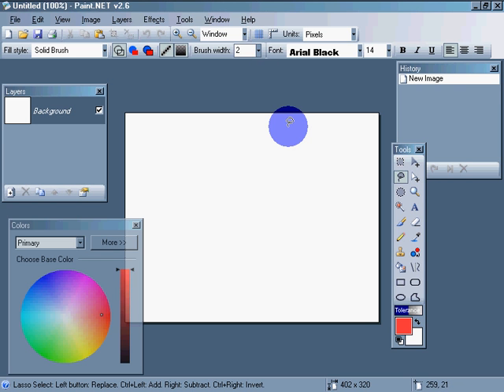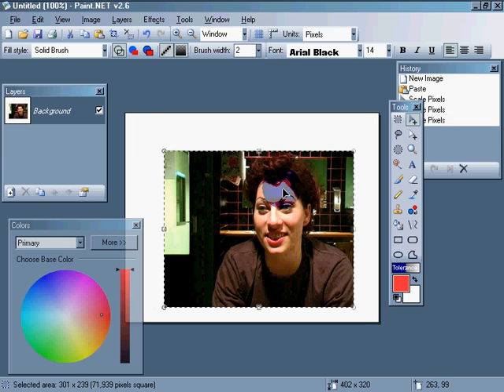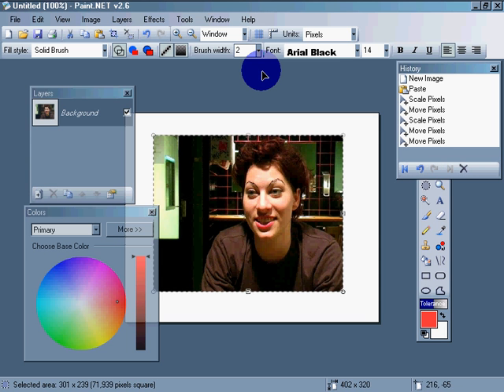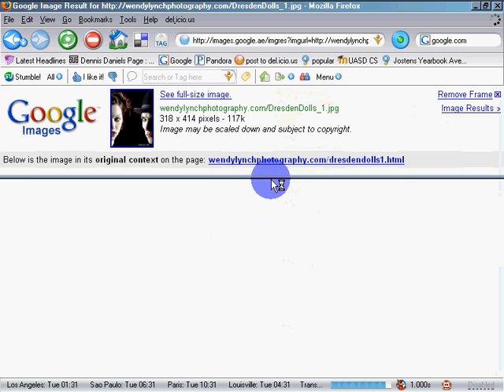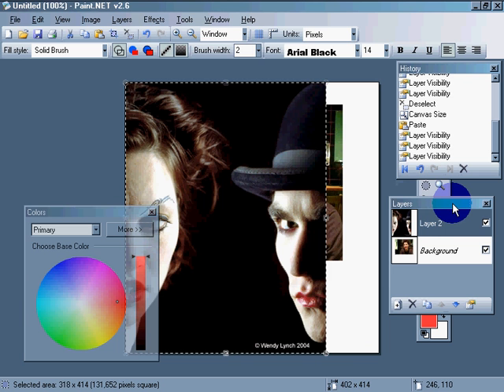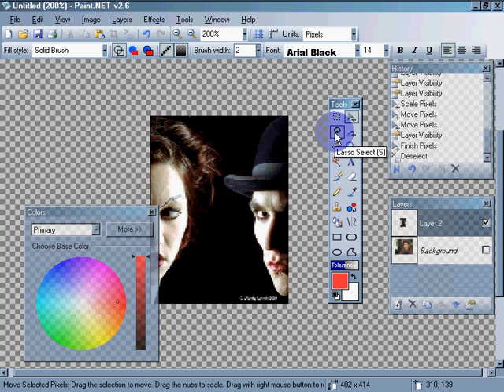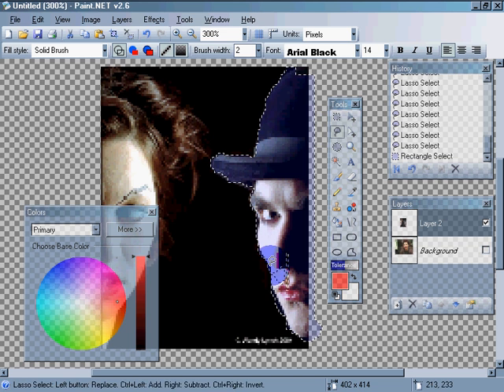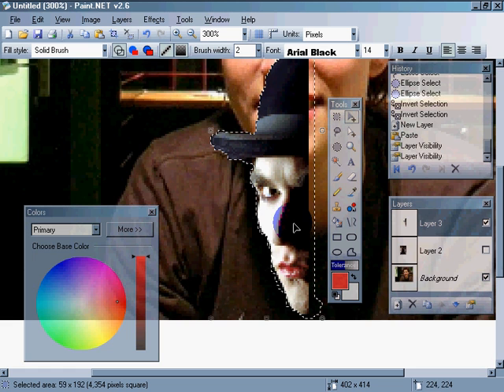Paint .NET Layers: Open Source Software in Schools! No tax $ to for profit co.!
Why Screencasting

Teachers need more support for electronic products in class.
o

Often teachers are not trained... screencasts to the rescue!

Schools should be publishing houses
o teachers publish or perish
o students publish to prove learning

Students need more practice in repackaging information and knowledge into digital containers.
o Easier to give relevancy to workplace and post school environment

"Everyone" knows that the future is digital... so why fight it?! Teachers! Demand more training and digital teaching tools!

o

Far too teachers many can't compete in the workplace partly because they lack computing skills... they are transferring that lack on to students...